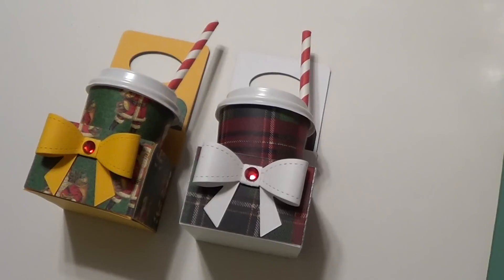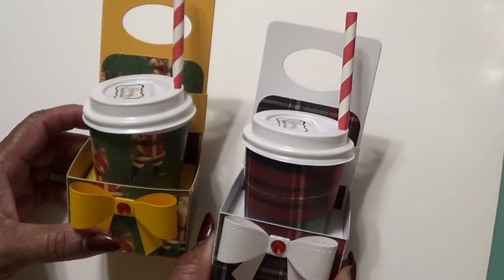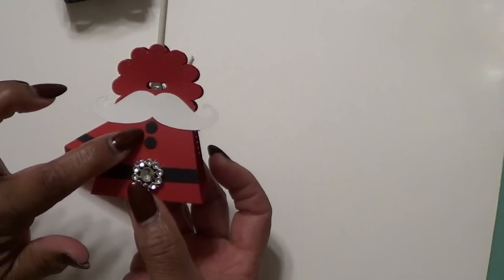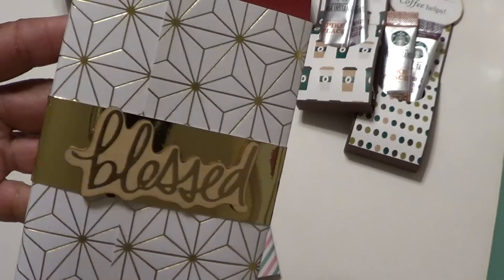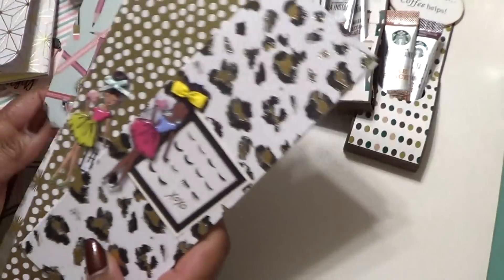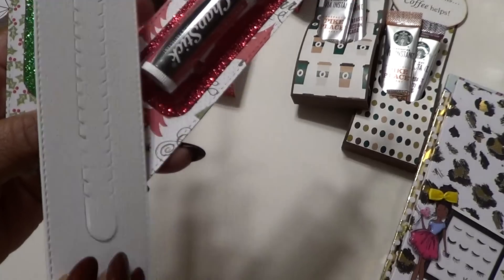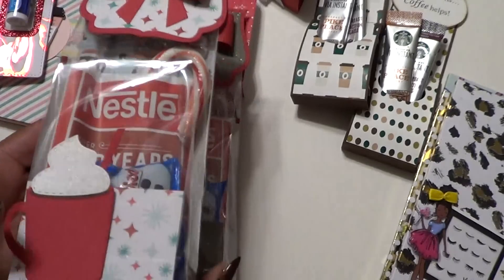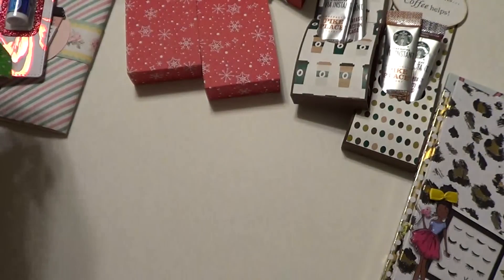Craft Fair 2018 Creations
Tutorial links:
- coffee cup gift card holder